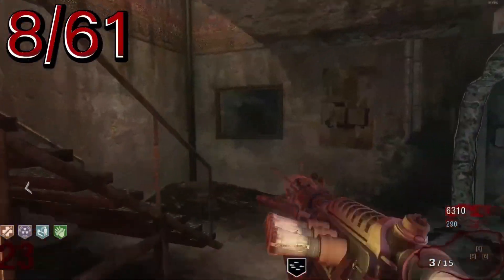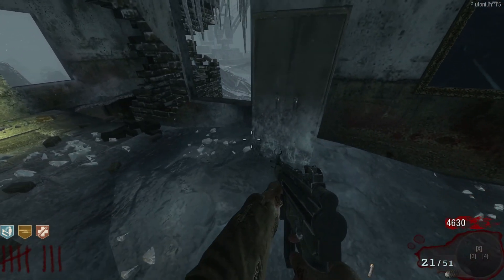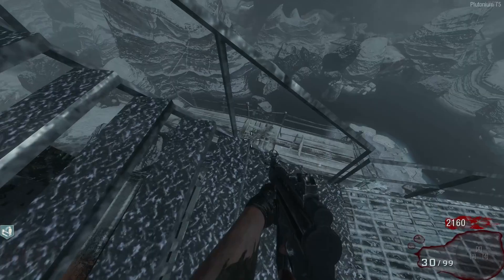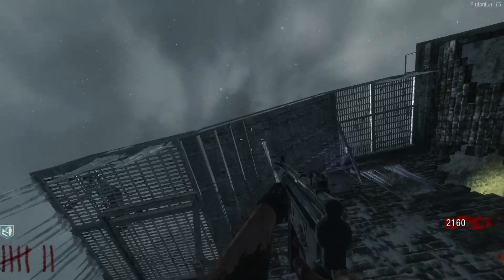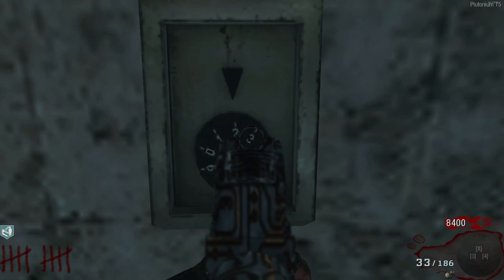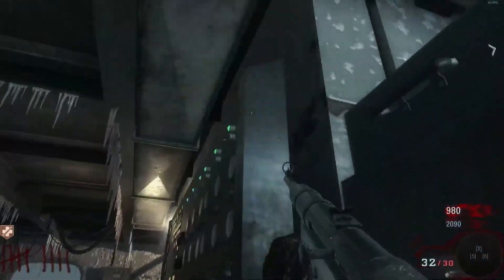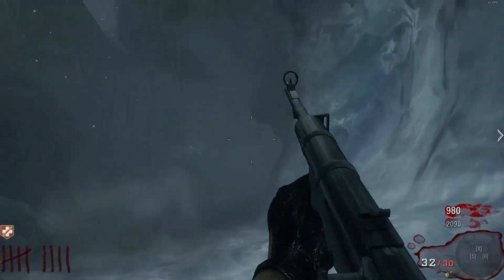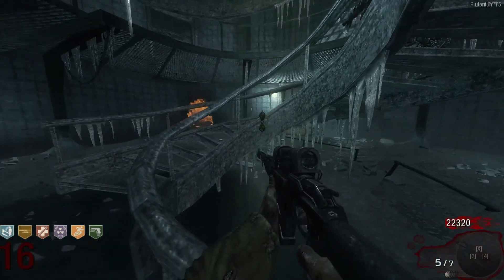CALL OF THE DEAD - CO-OP "ENSEMBLE CAST" EASTER EGG FAST GUIDE | BLACK OPS 1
Here Is My Fast and Simple Guide On The Co-op "Ensemble Cast" Easter Egg In Black Ops 1 Call Of The Dead.

Timestamps:
0:00 Intro
0:08 Beginning EE
0:13 Fuse Step
0:26 Red Light Generator Step
0:50 Vodka Bottle Step
1:18 Colored Dial Step
1:58 Morse Code Radio Step
2:15 Boat Lever Step
2:22 Fog Horn Step
2:41 Vrill Device
2:56 Ending EE
3:07 Outro

^^^Link To Outro Song